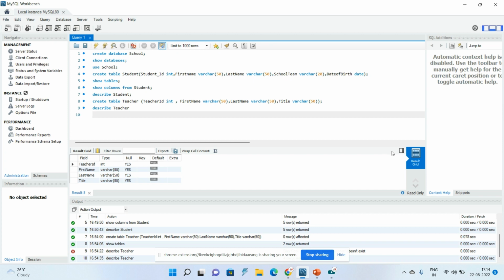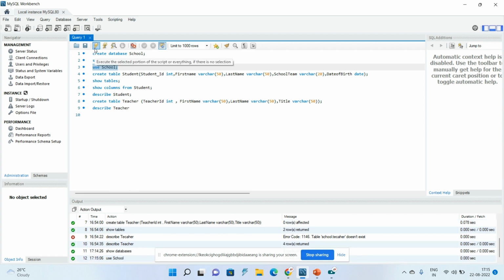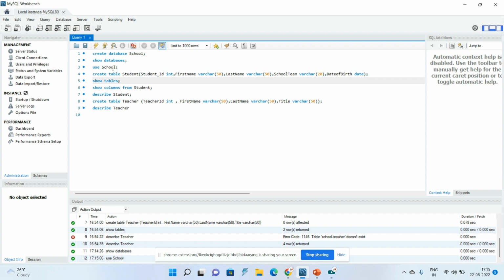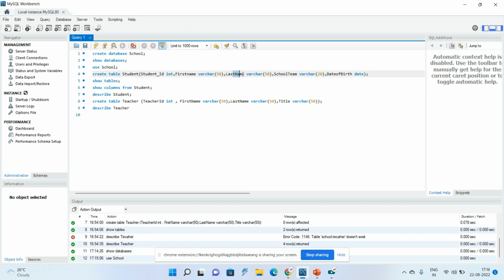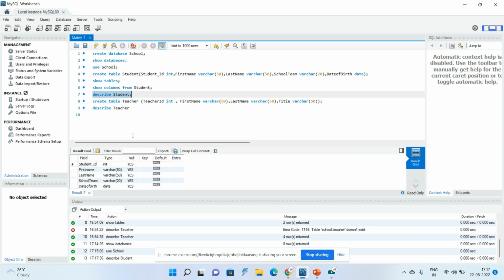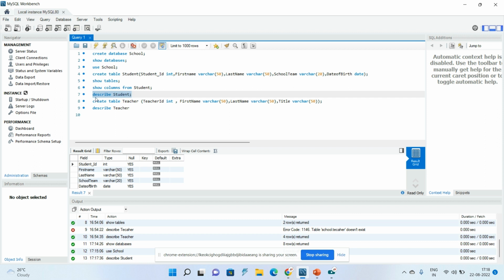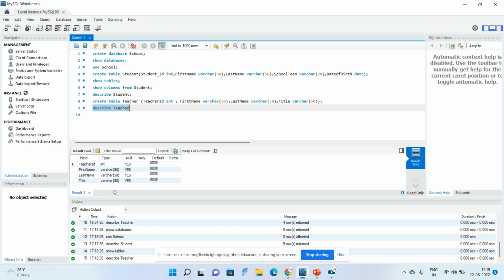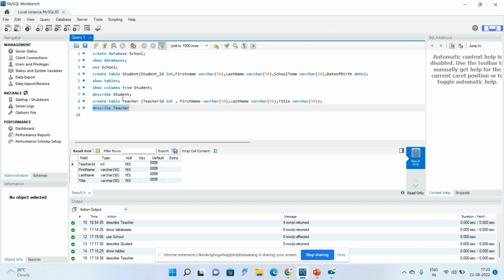Create a new Table using SQL create Command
In this video, we will create a new table with the SQL create command, which will return the table in a column structured manner with their respective datatypes.

Datatypes:-

int: -Whole Number
Float:- Decimal Number
Char:- Fixed Length Character
Varchar:- Varying Length Character
Boolean:- True or False
Date:- Date(YYYY-MM-DD)
Time:- Time(HH-MM-SS)